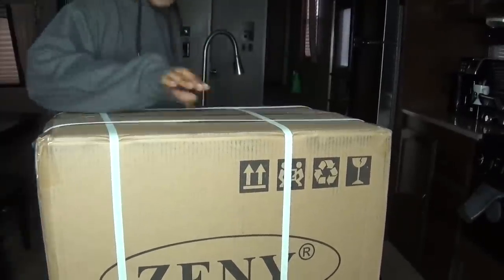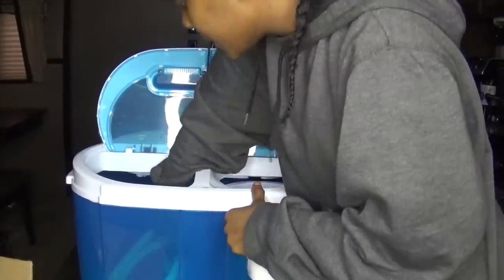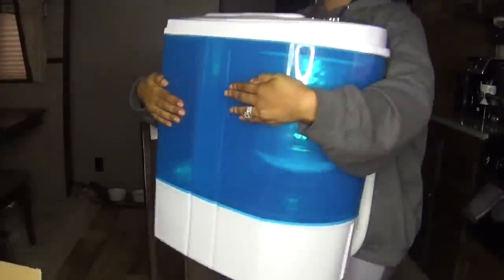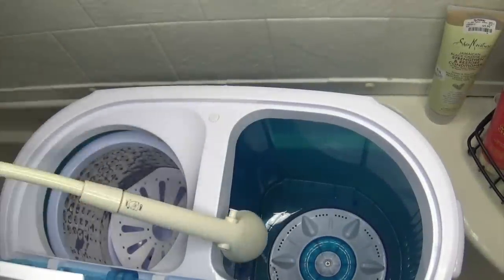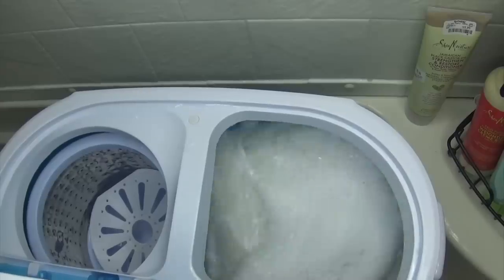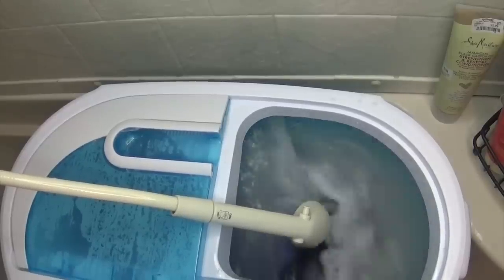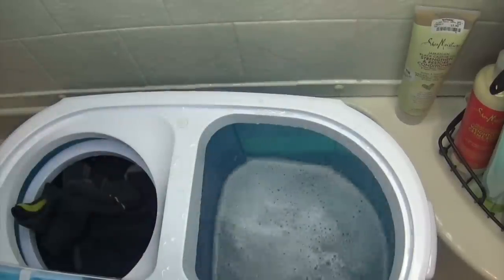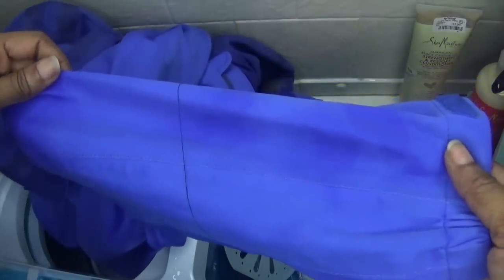how to| laundry for small homes demo & review portable washer and spiner + story time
Hey guys I hope you like this video, its different but today is a mystery Monday I'm going to show you guys how I wash my clothes in my tiny home.

 I got this washer from amazon. for $50 buck and $10.99 for shipping.

Since this video was made it's now $80

I wish I would have known about this portable washing machine when I live in an apartment so I didn't have to pay additional rent for having a washer and dryer unit in my apartment.
 this is a great small washer and dryer if you want to save money and not go to the laundromat hope this helps

Description

 Say goodbye to the laundromat with SUPER DEAL compact portable fully automatic washing machine, with no hookup required.  It's great for anyone that lives where larger machines aren't possible, but also nice for other folks that would prefer to wash certain things separately.

 Use occasionally for cloth baby diapers, delicate undergarments, silks and other fine fabrics, or use all the time to avoid trips to the laundromat.  It's also the perfect portable solution for RV travel or camping, and will allow you to have clean clothes while traveling without breaking the bank, or wasting time searching for a coin operated machine.  Features:  Powerful Performance:

 Upgraded 1300RPM motor + Max frequency of 60Hz.  Large wave pulsates + New water flow  Less twisting of the clothing + Better cleaning & washing effect  Safe spin:  No out of balance spins, no walking, no jumping, no noises.

  Accurate suspension system allows this washer to be used in motor homes and RVs without making them shake.  Details:  Drainage tube allows you to easily drain out dirty water.

 Clear cover design allows you to observe the washing process at anytime.  Eco-friendly. This machine uses far less water, soap and electricity when compared to larger appliances.  Dimensions:21.9*14.8*23.2inch  Washing Capacity-8-9 lbs  Power Supply: 110v/60Hz  Rated Wash Input Power:240w  Rated Dry Input Power:120w  Package Content:

Portable mini washing machine  Intructions/Power cord/Drain hose  Features & details ★ The smallest and lightest twin tub portable washing machine available, our highly popular Super Compact washing machine simply hooks up to your kitchen faucet, and it’s ready to go. With a 5.5 lb. wash capacity + 4.4 lb. Spin capacity, this 2in1 washing machine is perfect for washing small loads quickly and efficiently – getting your clothes sparkly clean and with its gentler washing cycle keeping them in great condition for longer!★ Save your precious time by washing and spinnin
 this is a copy and paste so I didn't miss anything